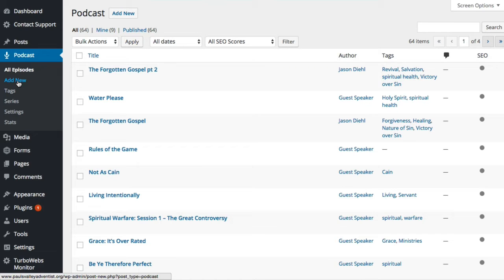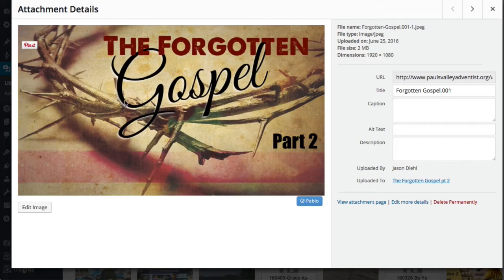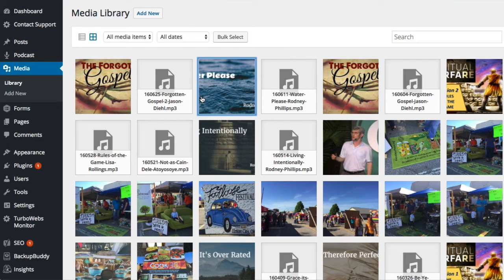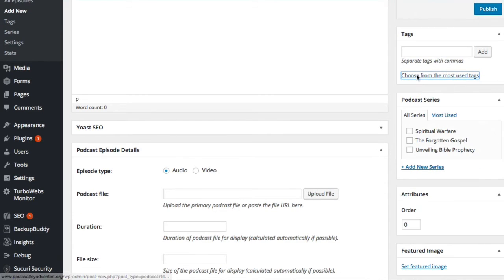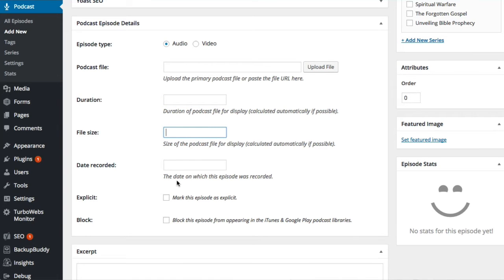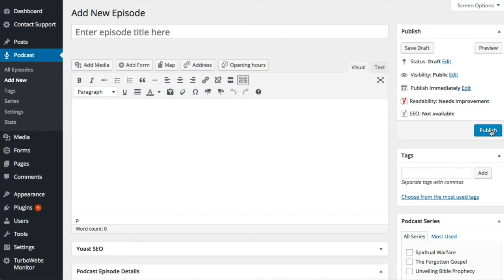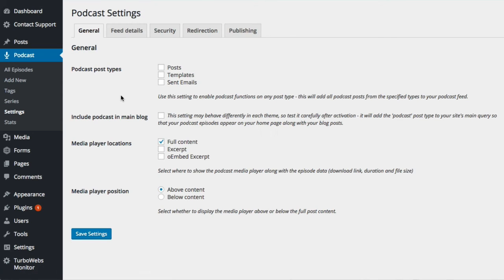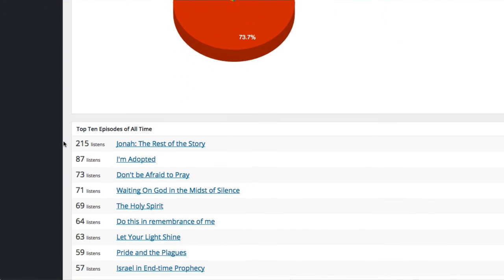WordPress Podcast Plugin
This quickly works on showing the very basics of filling your Podcast on your website. I tried to keep it short and just simple tips, if you have questions let me know.